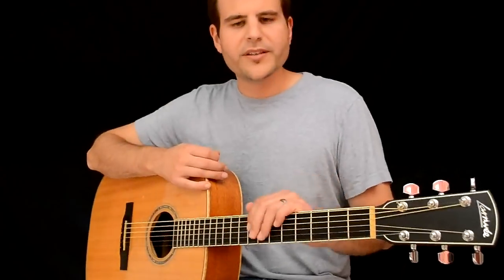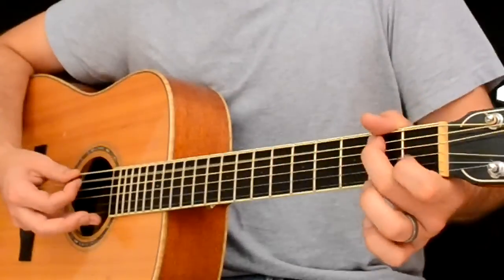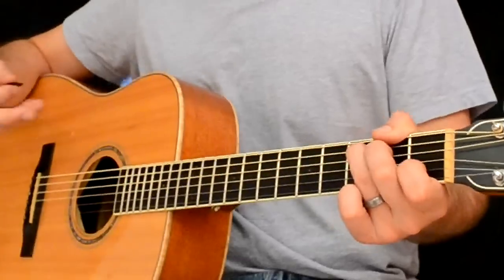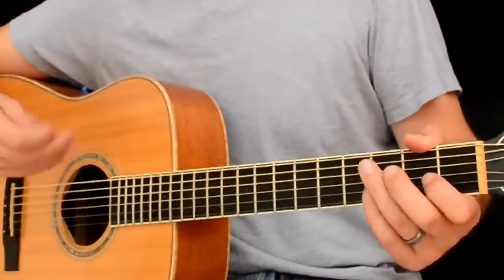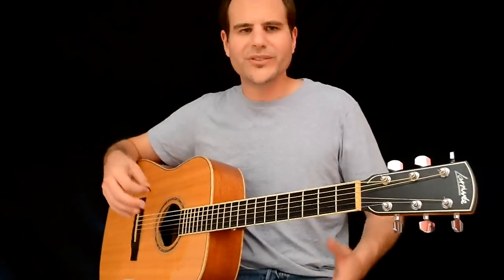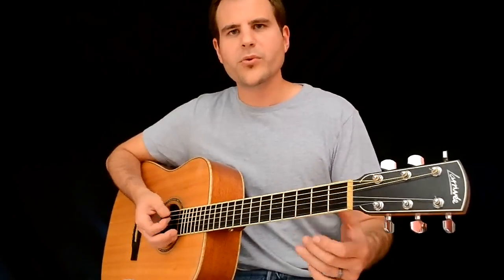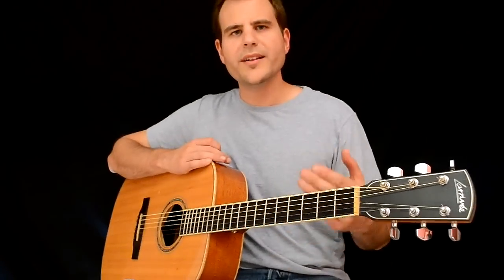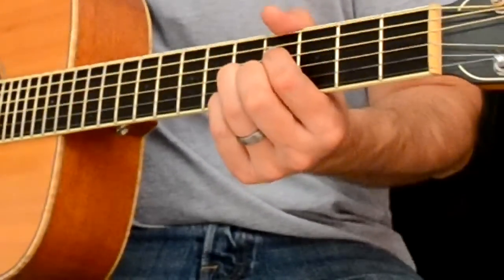Decoded: Common Ragtime Blues and Piedmont Blues Guitar Chord Progression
Happy Blues?

It almost doesn't make sense, but when I hear a snappy ragtime blues tune, I just can't help but smile.

This progression pulls its influence from ragtime music, but crosses into the blues world thanks to players from the Piedmont region of the United States.

Piedmont Blues (at least to me) is often upbeat and snappy.

More often than not the fingerpicking is second to none and the songs are played at a speedy tempo. And many songs borrow from the Ragtime style of music.

If you're like I was, Ragtime music is completely unknown territory.  To help decode things a bit, this lesson focuses on the classic ragtime chord progression in C major.

My words of wisdom:  go slow and if you're new to fingerpicking, use a pick and just get the chords down.  We'll add some typical Piedmont fingerpicking patterns to this later.  But for now, focus on the chord movements.  That's the key.

In other words -- we'll add the flashy stuff later :)

Be sure to check out the website for the complete lesson, including a chord chart to get you strumming:

If you're serious about improving your blues guitar skills, join the Blues Guitar Institute community and get quick tips, licks and lessons:

If you are new to fingerstyle blues and want to get started, check out this video:

In this video, I'll show you how to get started playing some sweet finger picked acoustic blues.

Play Hard!

-John